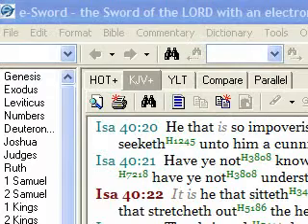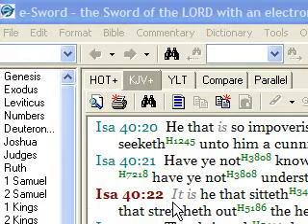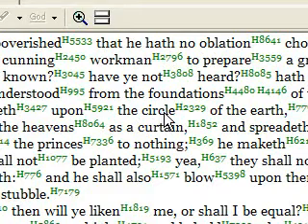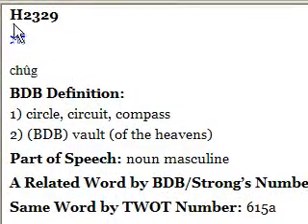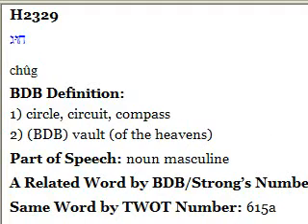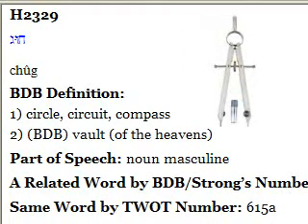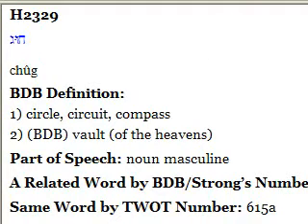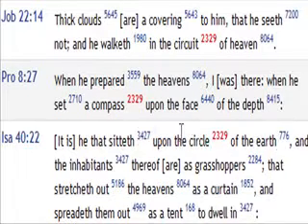Flat Earth Bible - EP 3 A round of Hebrewskis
What do the Hebrews have to say about the word circle?

Find and use strongs here

Find download and use E-sword here